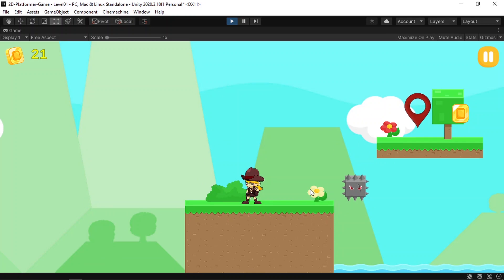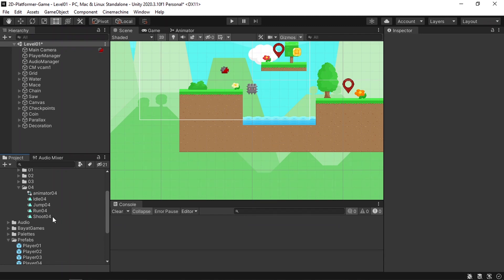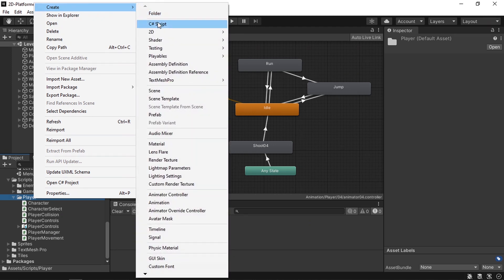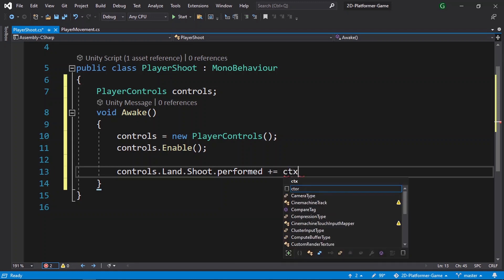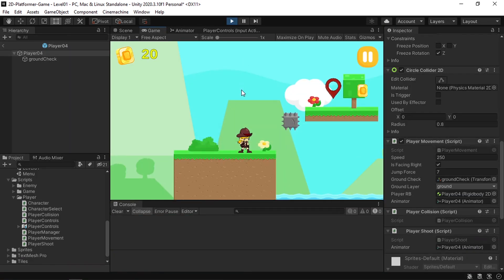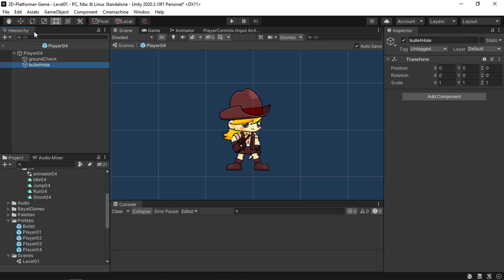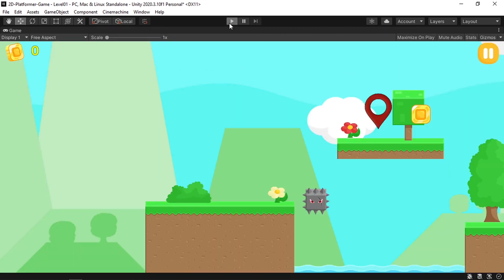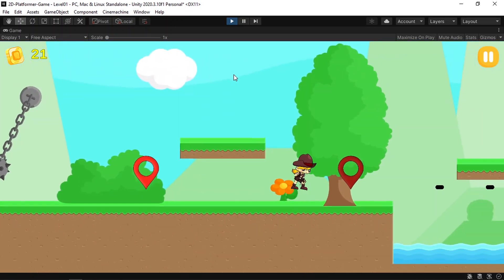2D Shooting in Unity - 2D Platformer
Let's add a new player that has the shooting ability!

5) HP Pavilion 15.6"
4) Dell G3
3) ASUS TUF FX504
2) Acer Nitro 5
1) Lenovo Legion 5